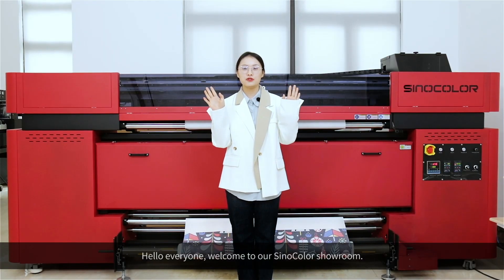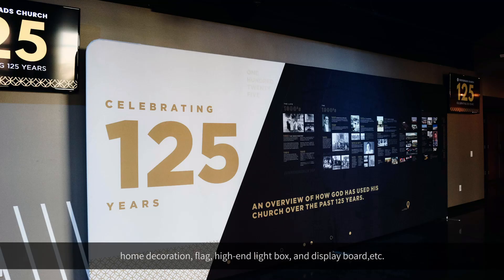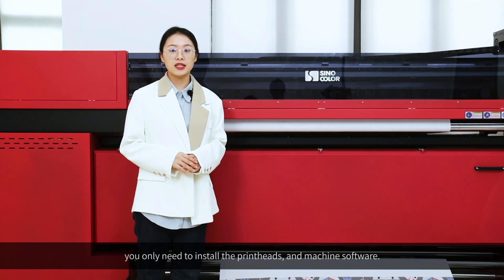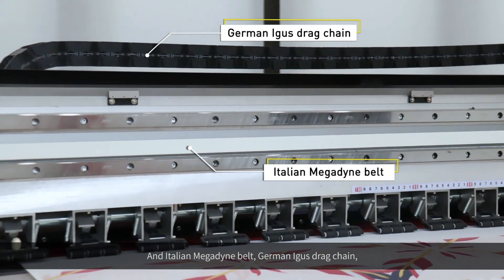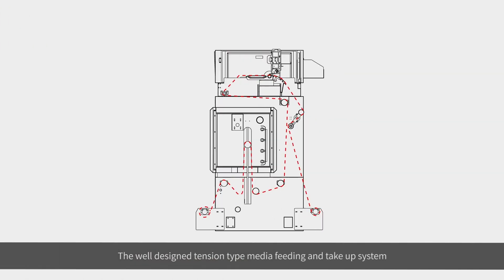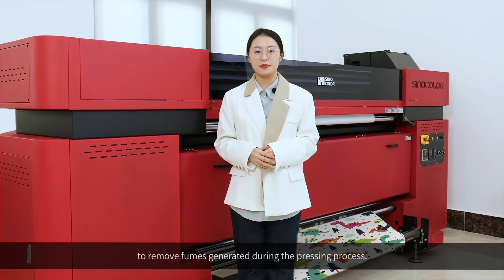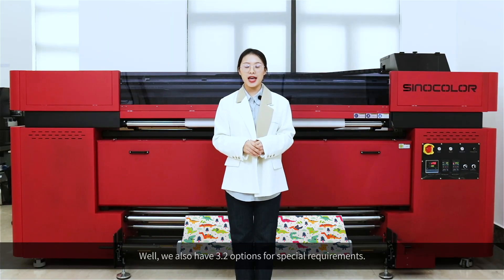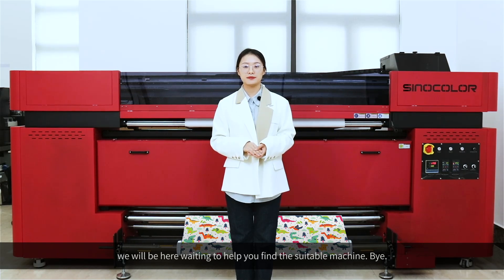Direct textile printer FP-740S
1.8m or 3.2m, with 2 or 4 pcs Epson i3200-A printheads, can print directly onto polyester or cotton.
And the combined design of printing & heating, make the machine to be professional, easy operation, energy saving.

Or chat online on Whatsapp/Wecgat:

English:
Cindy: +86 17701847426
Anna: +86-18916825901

Español:
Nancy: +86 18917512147